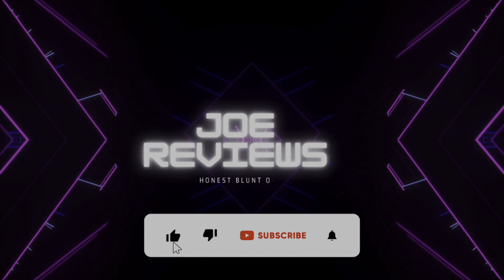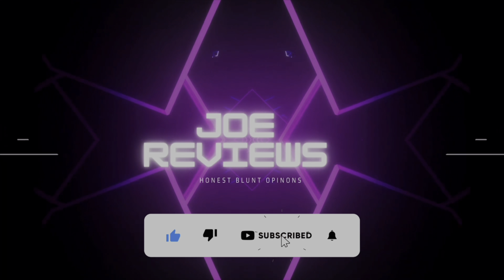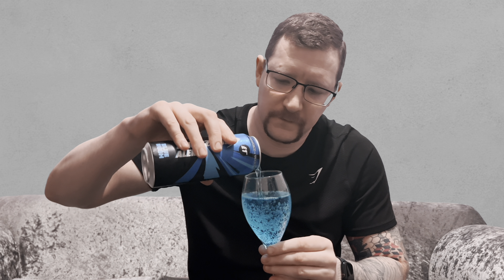Lucozade Alert - Blue Rush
A new Lucozade Alert flavour, is it any good?

Are Lucozade deceiving us??? 👇🏻👇🏻👇🏻